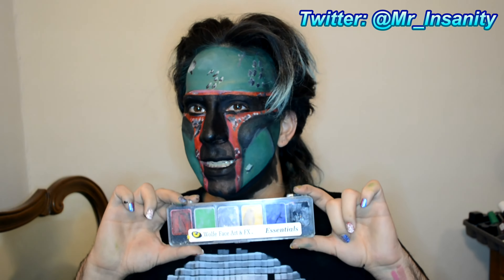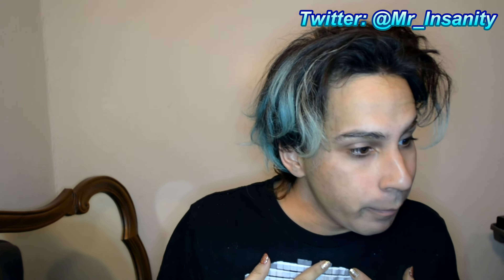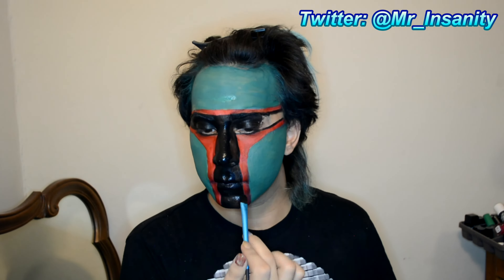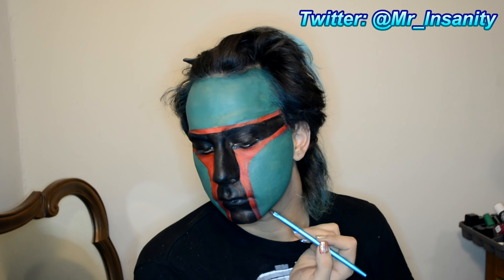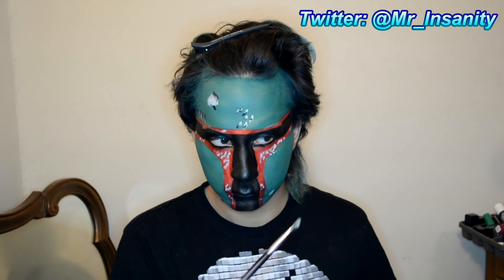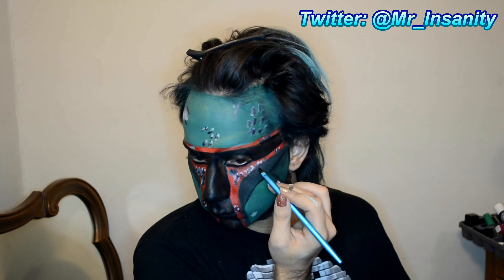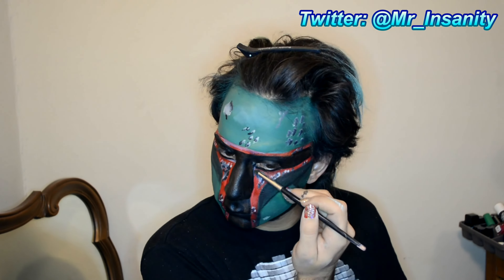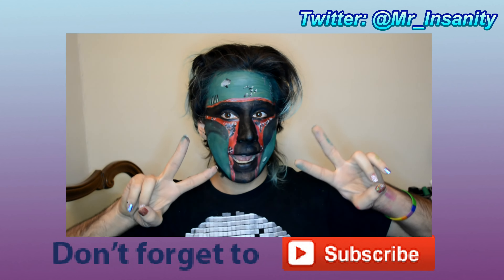31 Days of Halloween: Day 27 Boba Fett Makeup Tutorial | Keys Ritual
Pew Pew!

Enjoy the video? help by making a donation to make more outstanding content

Amazon Wishlist